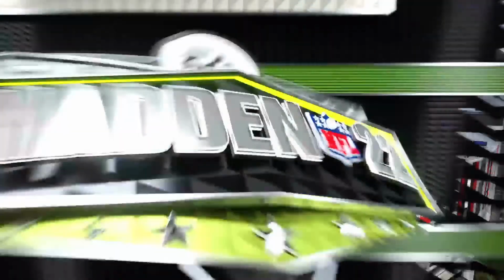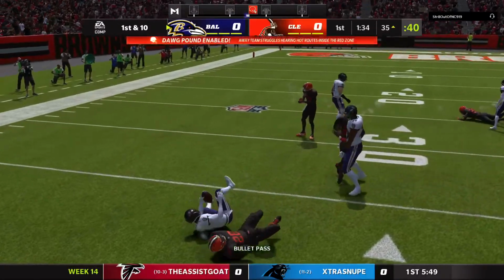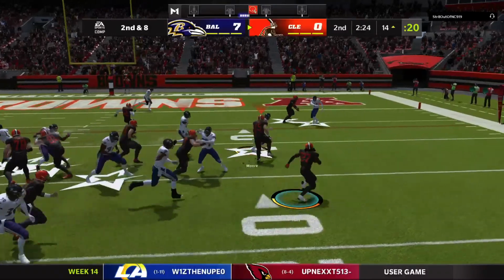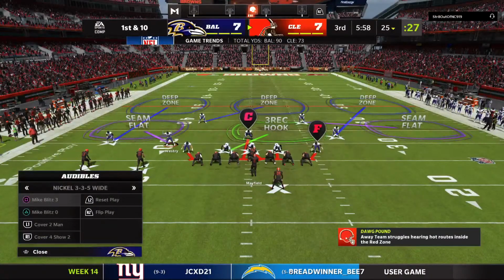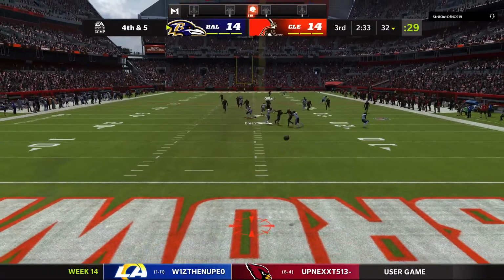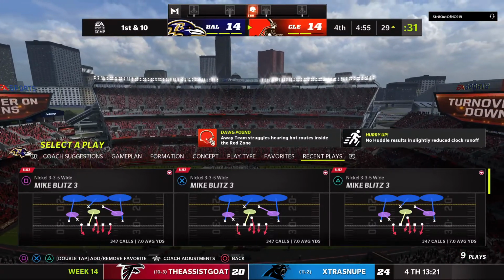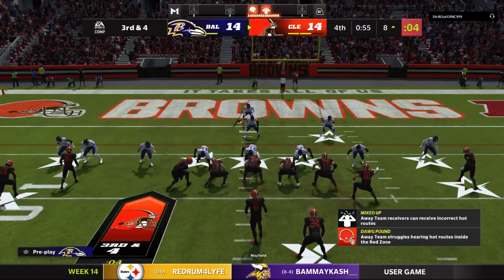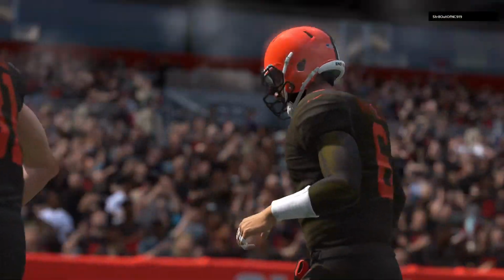Fnl wk14 browns